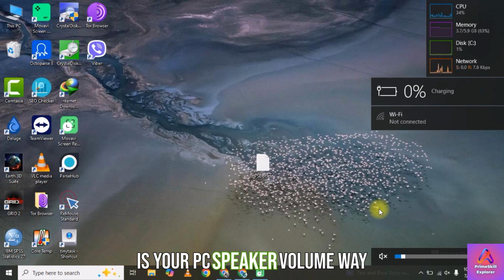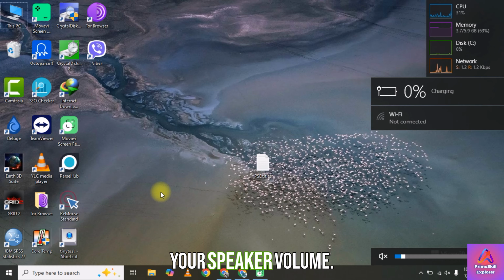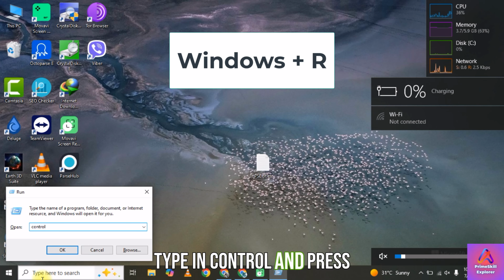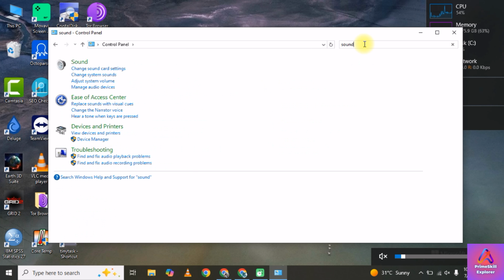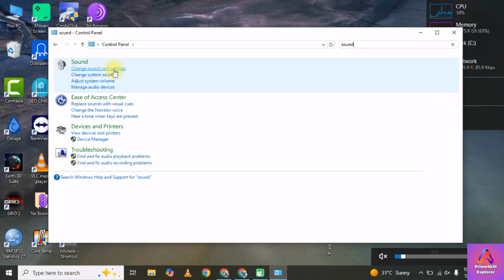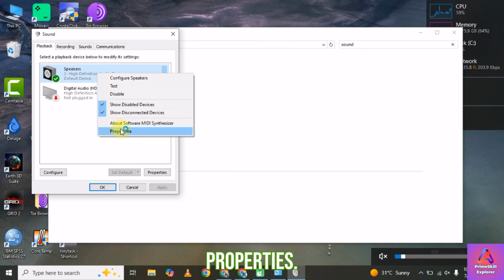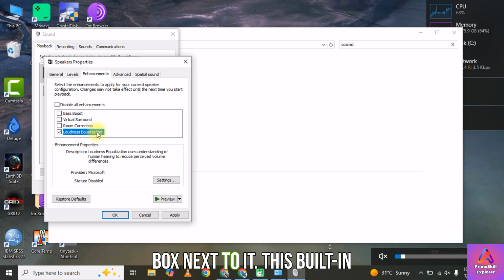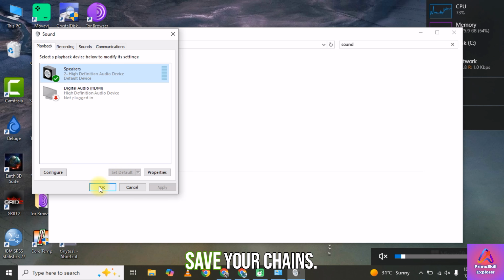How to Increase Speakers Volume in PC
Learn how to increase speaker volume on your PC quickly and easily! 🔊💻 In this step-by-step tutorial, you'll discover how to boost your computer's sound using Windows audio settings and built-in enhancements for louder, clearer audio.

You'll learn how to:
✔ Increase speaker volume in Windows
✔ Enable audio enhancements (if available)
✔ Adjust sound settings for better output
✔ Fix low speaker volume issues

Perfect for Windows 10 and Windows 11 users, whether you're listening to music, watching videos, attending online meetings, or gaming.